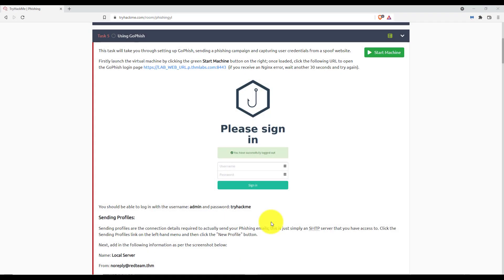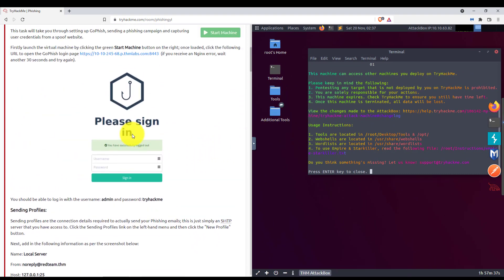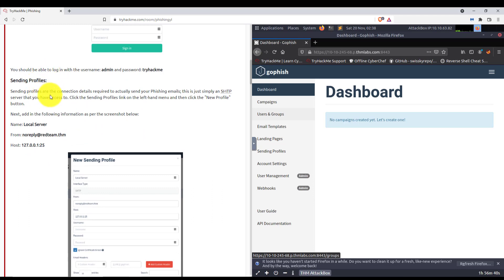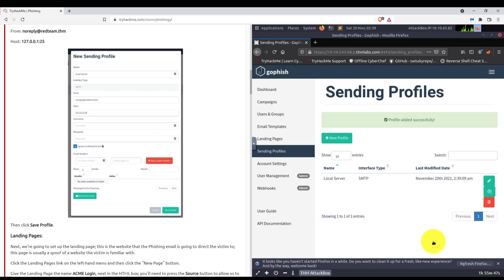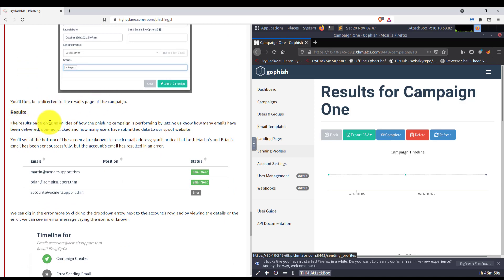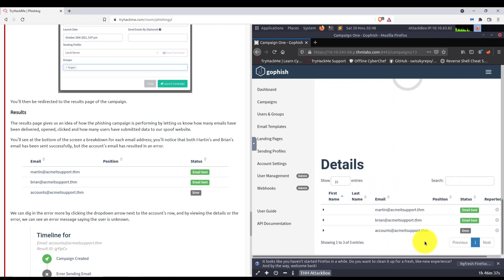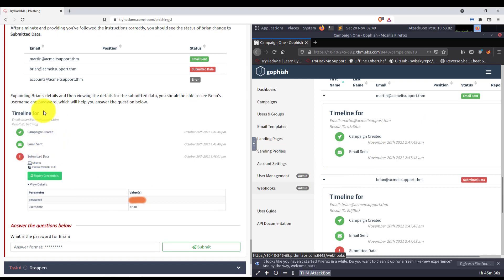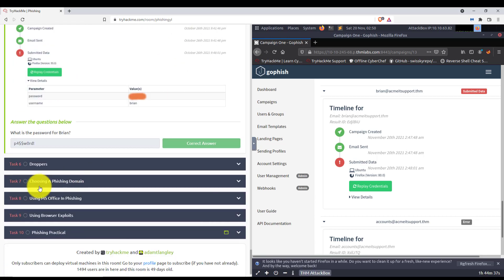TryHackMe: Phishing Room - Task 5 - Using GoPhish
TryHackMe: Phishing Room - Task - Using GoPhish

The assignment here is to set up GoPhish in order to run a spear phishing campaign against a company in order to harvest credentials.

Join my TryHackMe Team
Team name: Layer8
Team password: yucT3fgB

Team name: Layer8
Team password: yucT3fgB